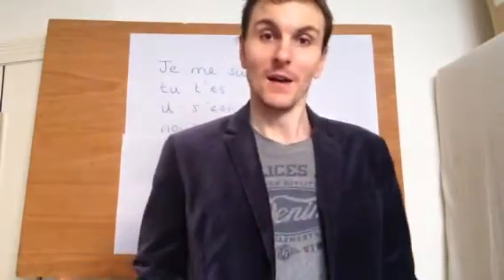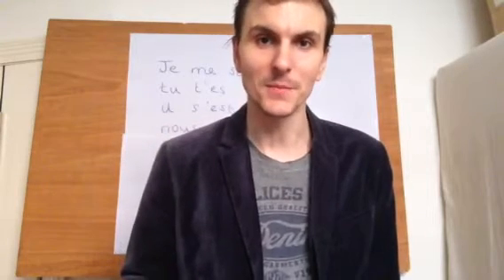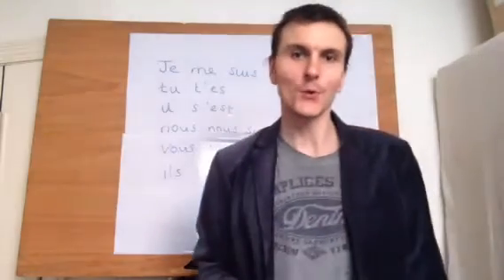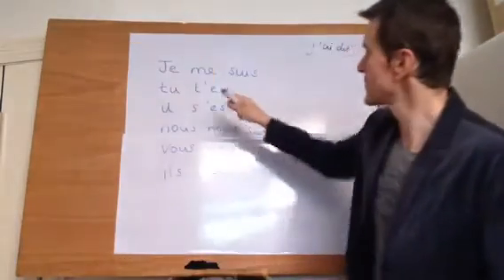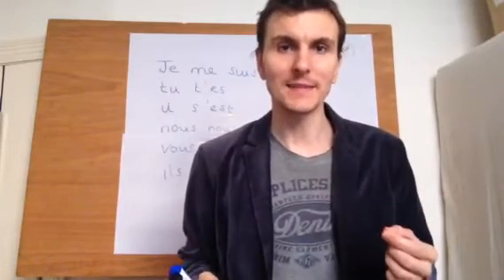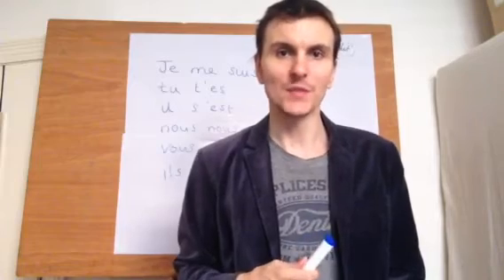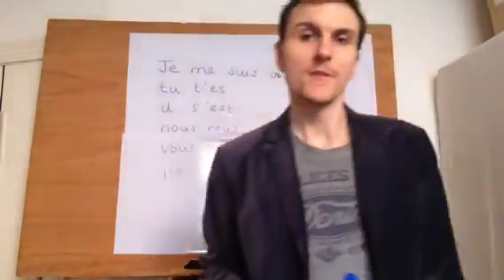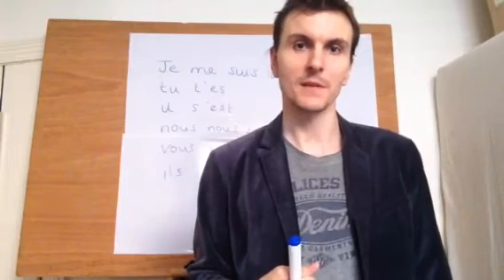French Verbs -Using the reflexive in the past tense - easy method ! part 1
He washes himself - Il se lave
He obliges himses il s'oblige
you oblige yourself tu t'obliges

il dit - he says
il se dit - he says to himself
il a dit - he said
il s'est dit - he said to himself

je me suis dit dit - I said to myself

I washed myself - je me suis lavé
j'ai lavé la voiture - I washed the car

tu t'es lavé - you washed yourself

il s'est rendu compte - he realised

I got up - je me suis levé

I woke up je me suis réveillé

you got up - vous vous êtes réveillés à 8 heures